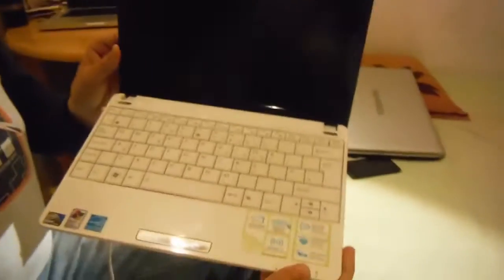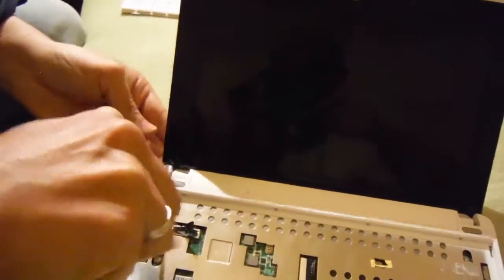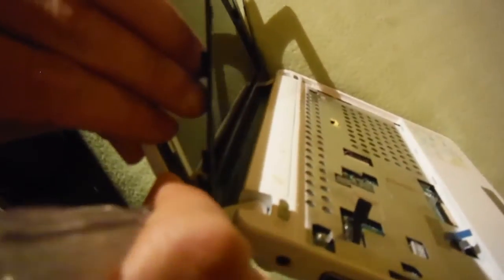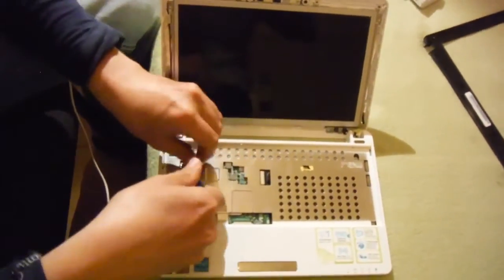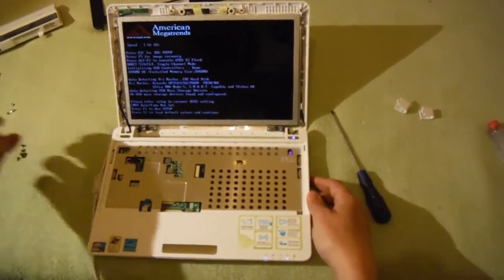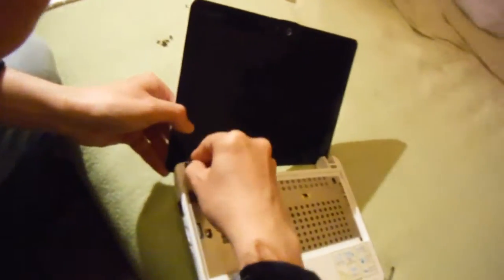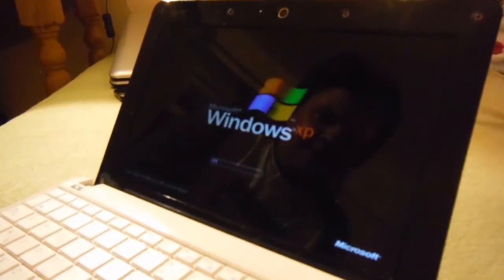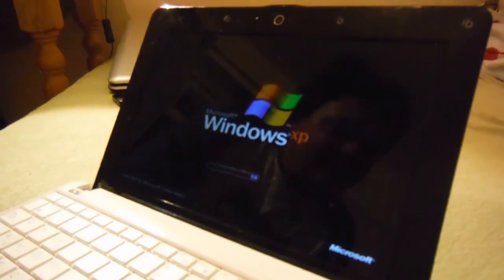Asus EEE PC 1005HA how to repair graphic problem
Hi, today I will show you how to repair your laptop with graphic problem, red, or green lines or not  clear picture on the screen. This method can be use in many different laptops.